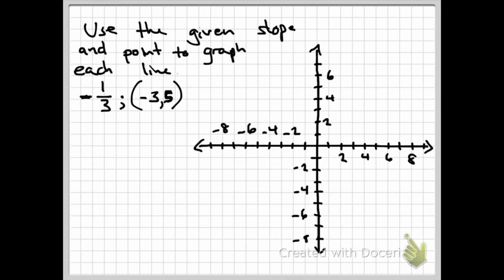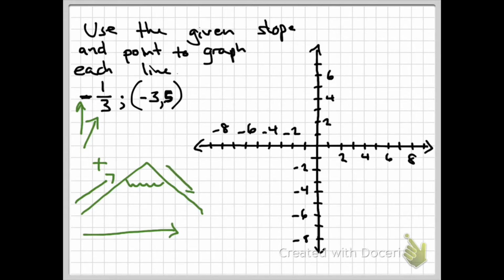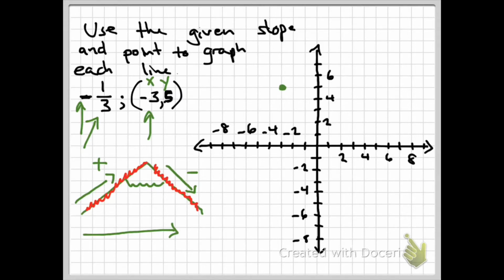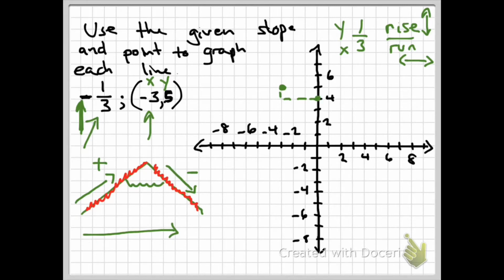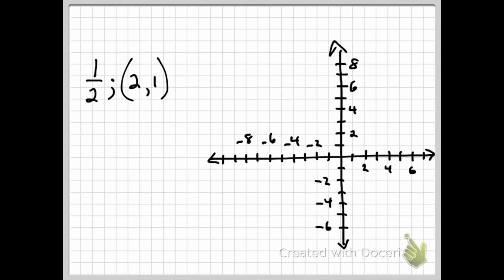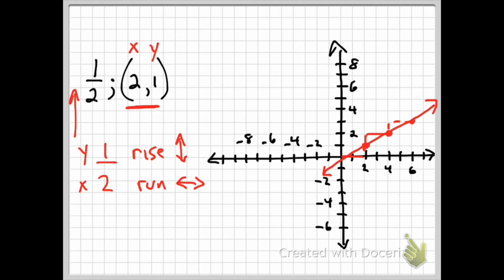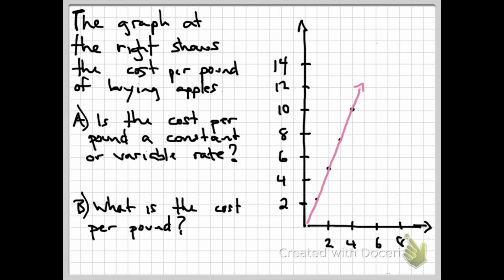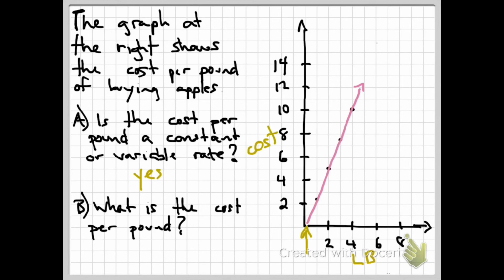Slope/Rates of Change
Today we discuss how to plot the slope of a line using an ordered pair. This is a great introduction to slope as well as rates of change. You will see that the two go hand-in-hand and has a real world application.